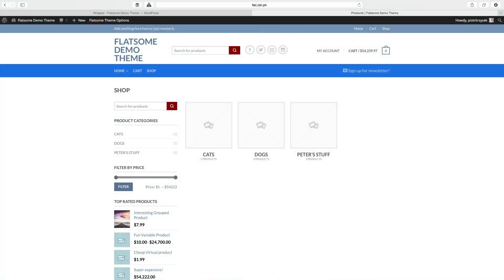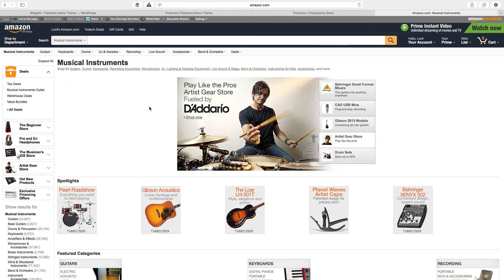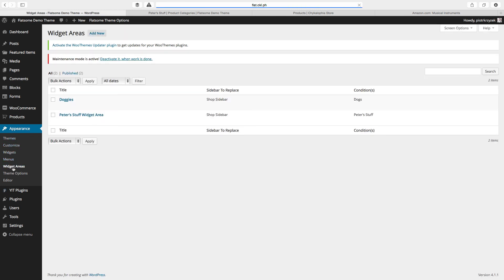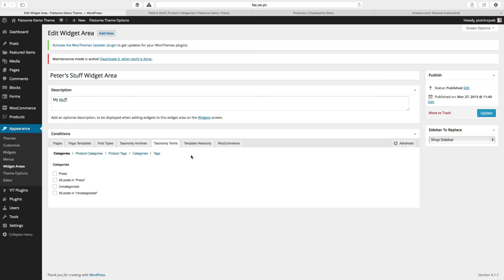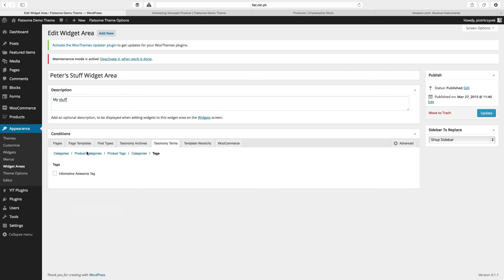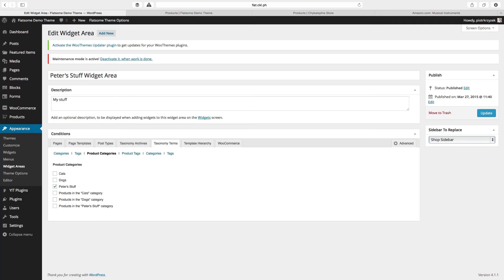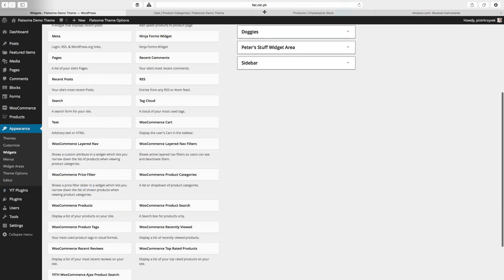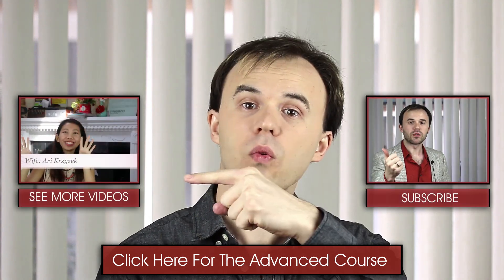Flatsome Theme Tutorial - Sidebars & Widgets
The sidebars and widget areas in Flatsome can get a bit complicated because you have the option to put a new and different sidebar on literally every single page/post/ect… don’t know what you’d want to go that crazy, but hey … to each his own.

In this tutorial you’ll learn what are custom sidebars, how to edit and create them and some ideas on where to reasonably use them. I so dive a little bit into the advanced settings.

… there I get into greater detail about the Flatsome functionality, give you live examples, offer you (reasonably) unlimited help in setting up your website and generally be your quick responding web guy and coach to help you build out and improve your Wordpress WooCommerce website based on Flatsome. You get to ask questions live, and I respond rather quickly to give you the support you need to fix issues and make it work. And yup: I’ll even dig directly into your site if there is a really important issue or problem.